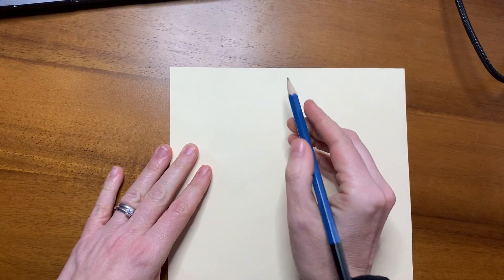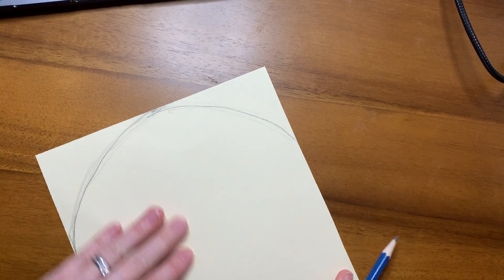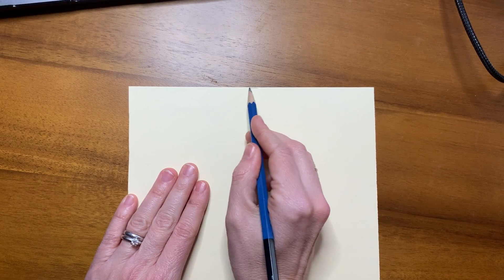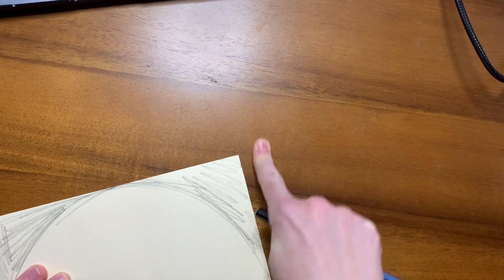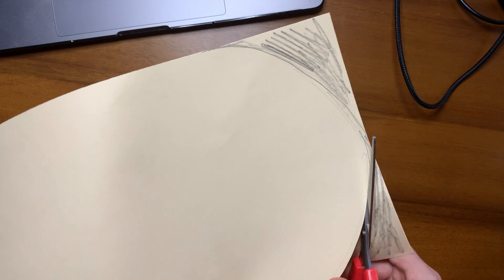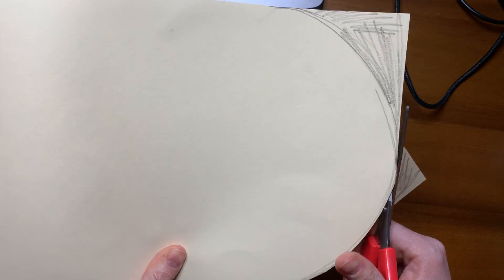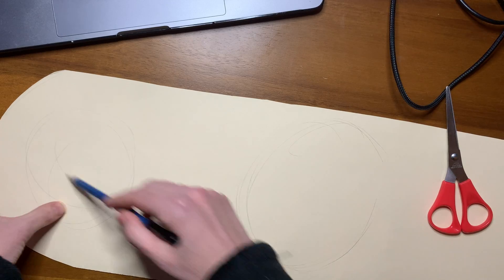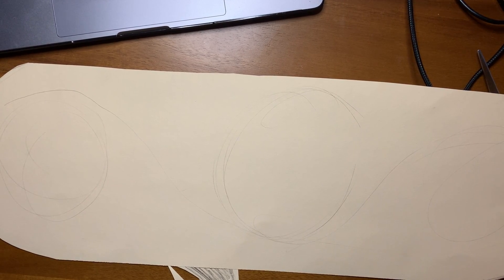cutting out the skateboard paper